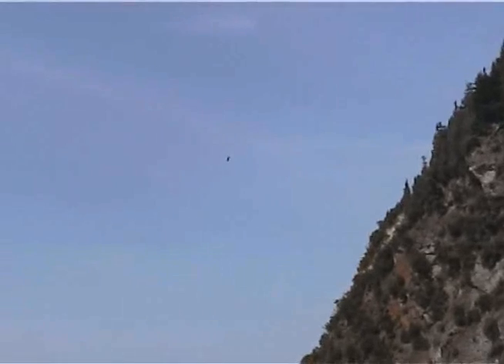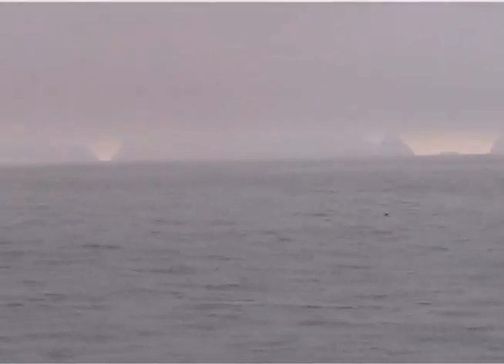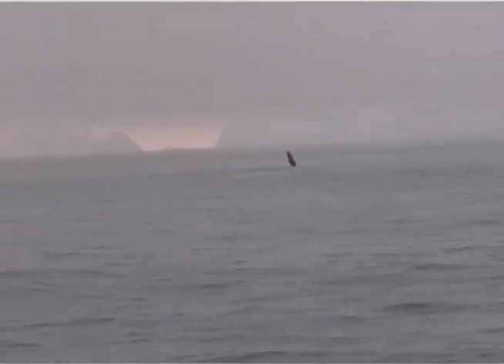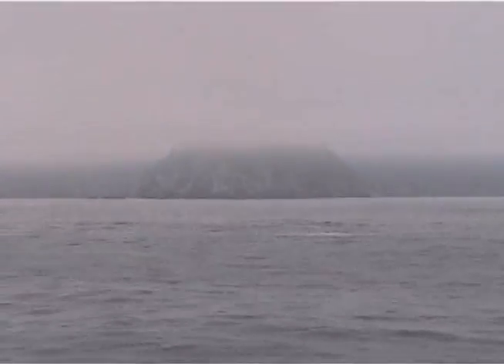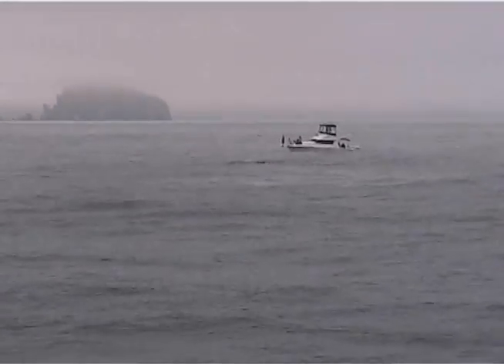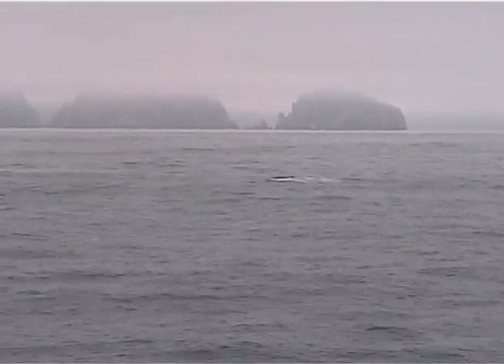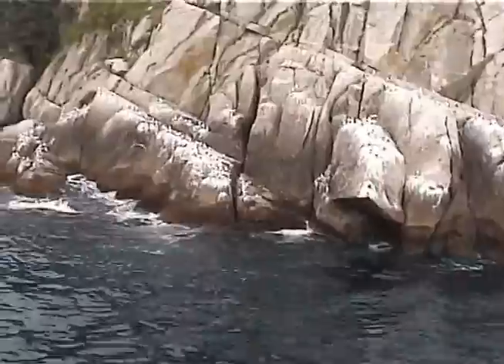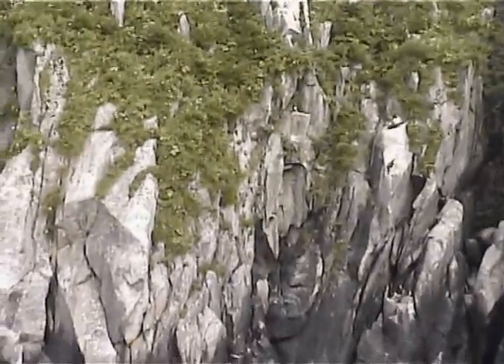Alaska 2004 (2)